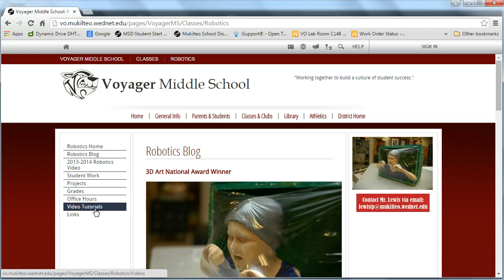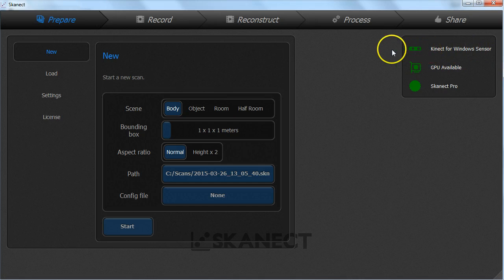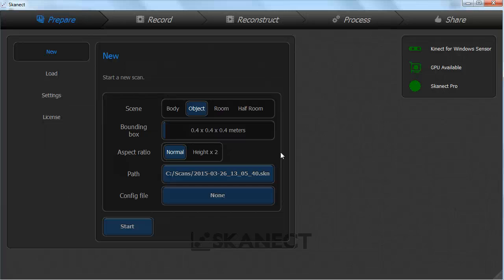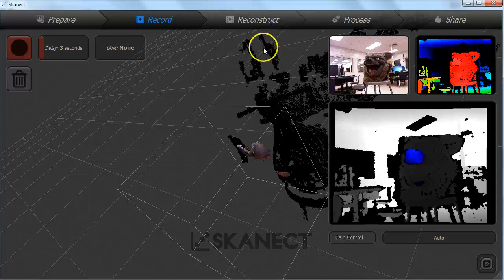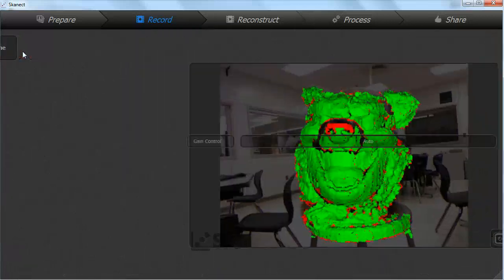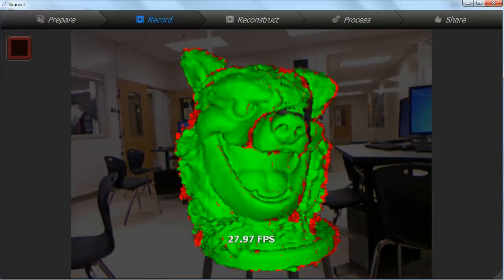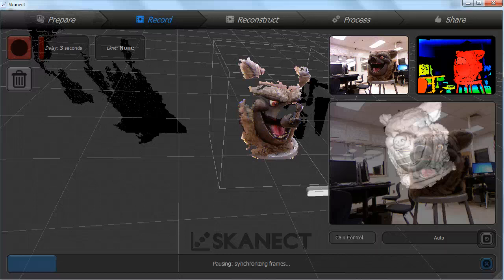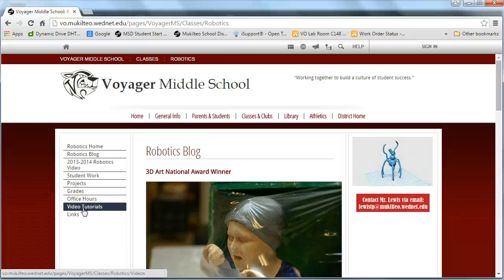3D scanning with Skanect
Learn how to use Skanect and an XBox 360 Kinect camera to generate 3D scans of people and objects.